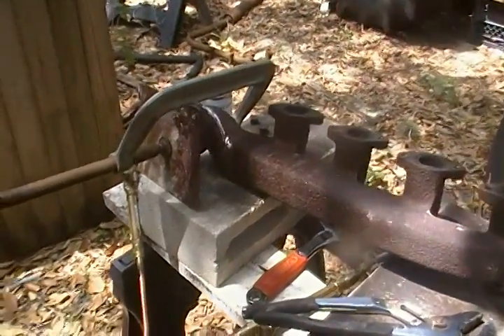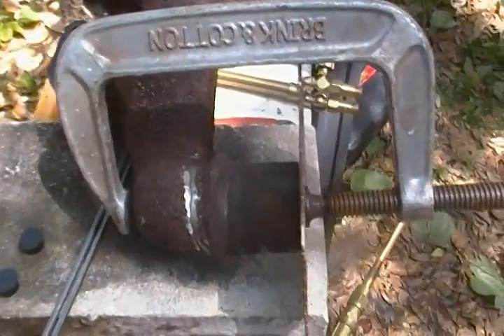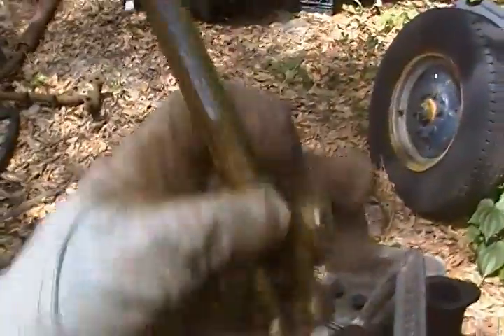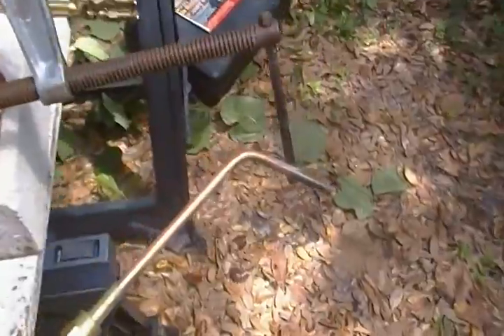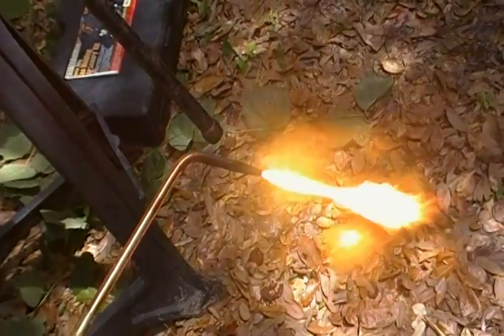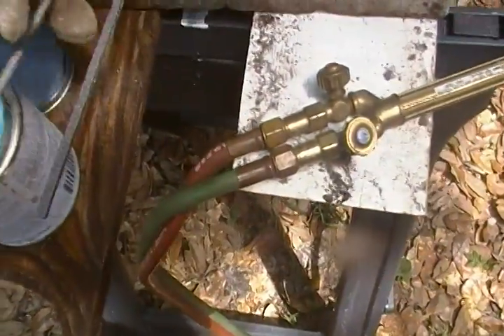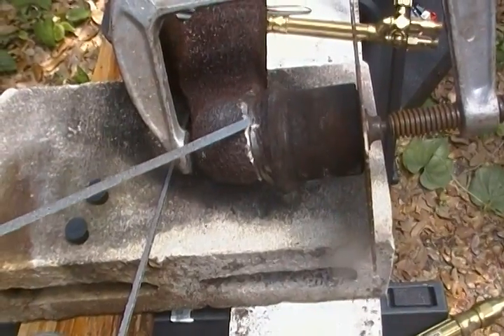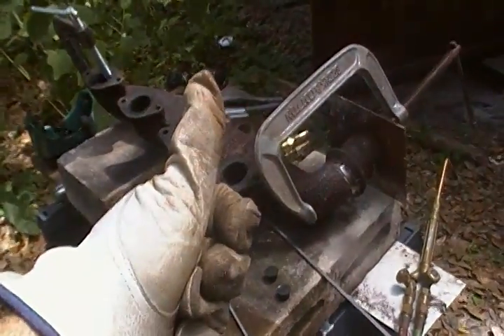OxyAcetylene Gas Welding: Welding A 1970 John Deere Broken Exhaust Manifold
I show some basics of oxyacetylene gas welding.